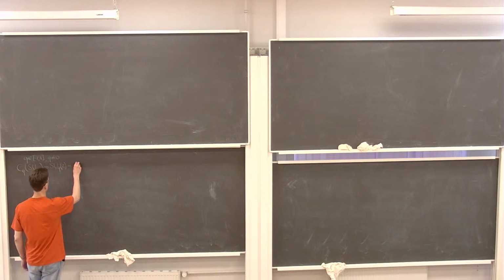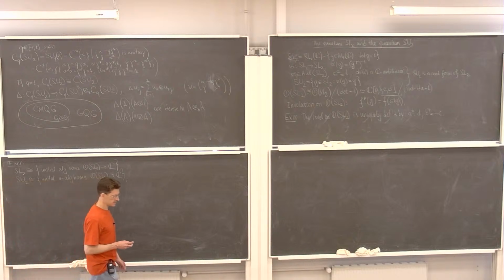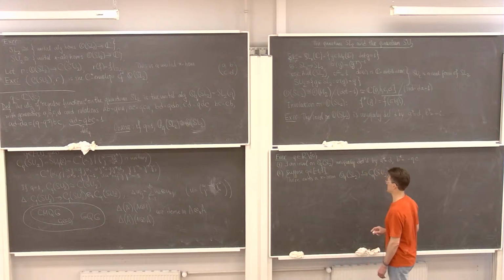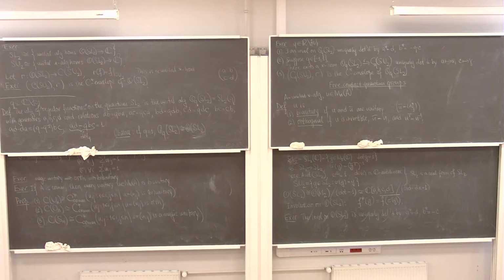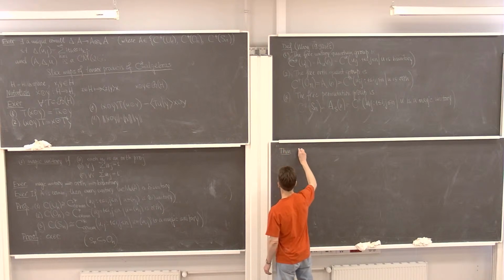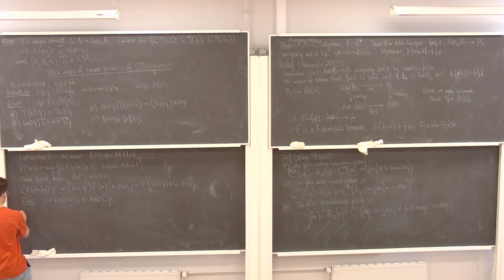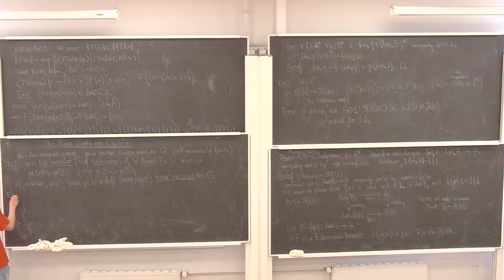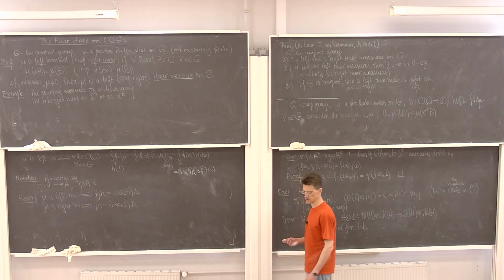C*-Algebras and Compact Quantum Groups. Lecture 16. Pirkovskiy A. Y.